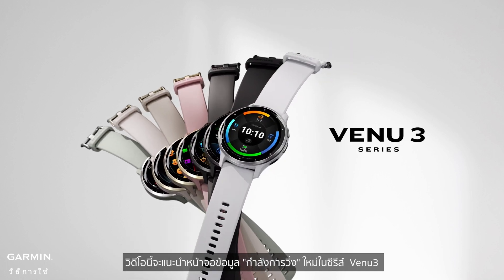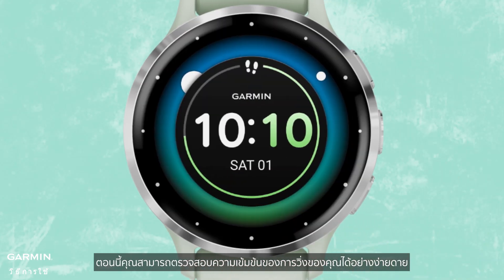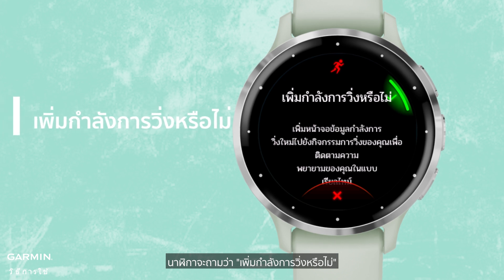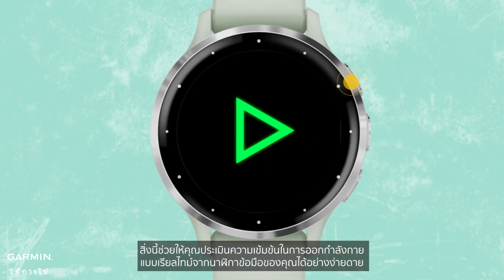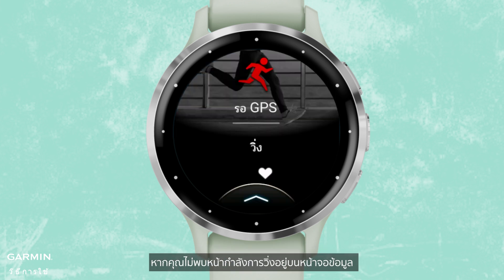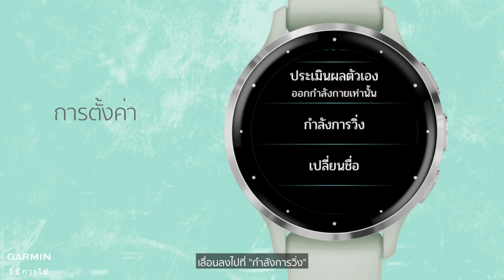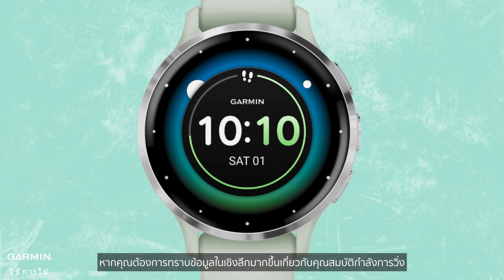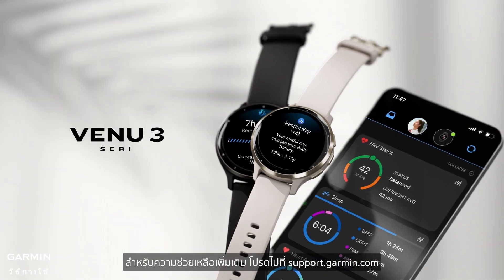บทช่วยสอน - Venu 3 Series: กำลังการวิ่งจากนาฬิกา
วิดีโอนี้จะแนะนำหน้าจอข้อมูล "กำลังการวิ่ง" ใหม่ในซีรีส์ Venu3
ตอนนี้คุณสามารถติดตามความเข้มข้นของการวิ่งของคุณได้อย่างง่ายดายโดยการดูกำลังการวิ่งของคุณบนนาฬิกาโดยตรง
อัปเกรดประสบการณ์การวิ่งของคุณด้วยซีรีส์ Venu3 และควบคุมการออกกำลังกายของคุณอย่างที่ไม่เคยมีมาก่อน!

▶การประทับเวลา:
0:00 - บทนำ
0:14 - การเพิ่มกำลังการวิ่ง
0:36 - วิธี "เปิดใช้งาน" และ "ปิดใช้งาน"
0:47 - บทสรุป

หากคุณต้องการทราบข้อมูลในเชิงลึกมากขึ้นเกี่ยวกับคุณสมบัติกำลังการวิ่งโปรดดูวิดีโอการสอนโดยละเอียด:
▶ฟังก์ชั่นตรวจจับกำลังการวิ่ง

สมัครรับข้อมูลช่องของเราเพื่อรับบทช่วยสอนที่เป็นประโยชน์เพิ่มเติม และติดตามข่าวสารล่าสุดเกี่ยวกับเนื้อหาที่เกี่ยวข้องกับนาฬิกา

▶สำหรับความช่วยเหลือเพิ่มเติม โปรดไปที่